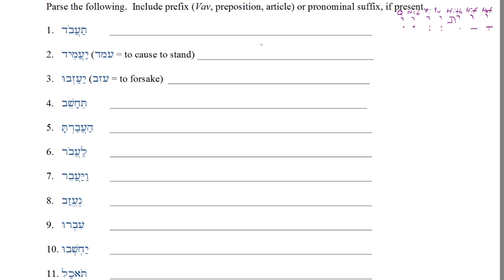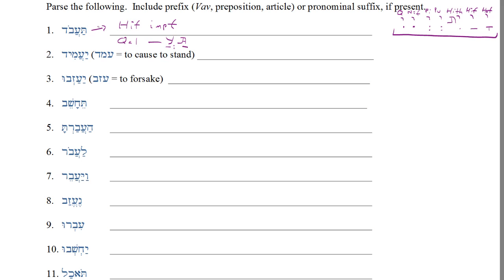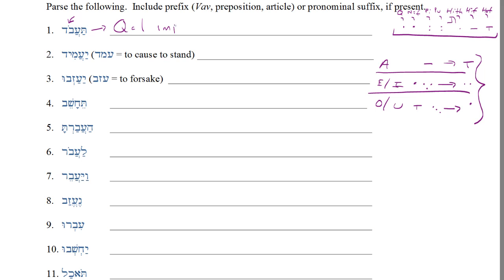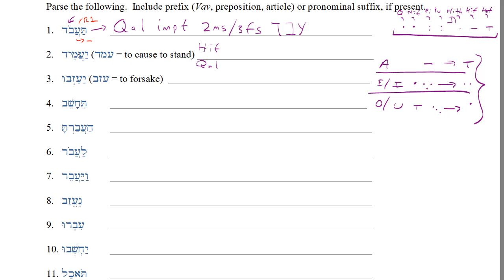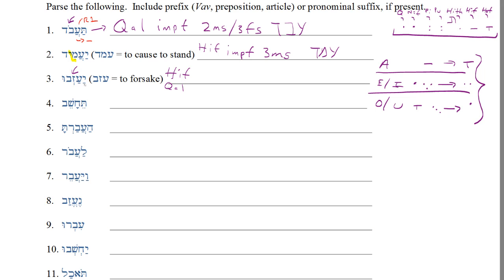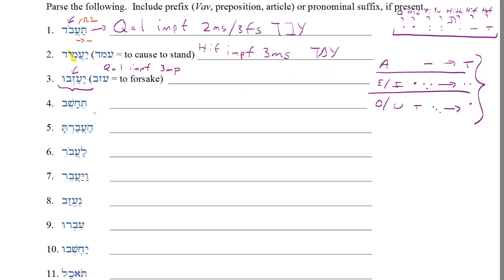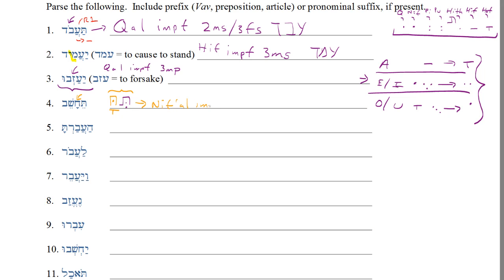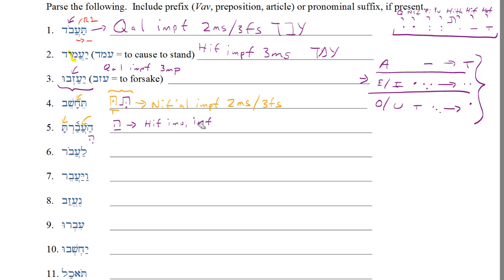Chapter 32 33 Drills part 1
Exercises 1-5 highlighting I-Gutturals.